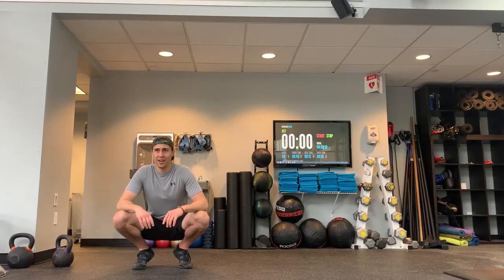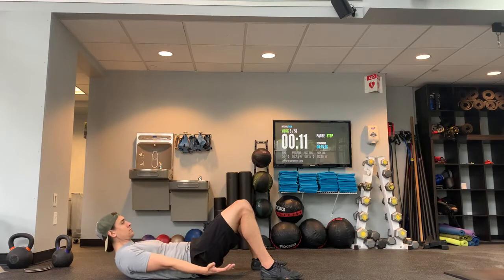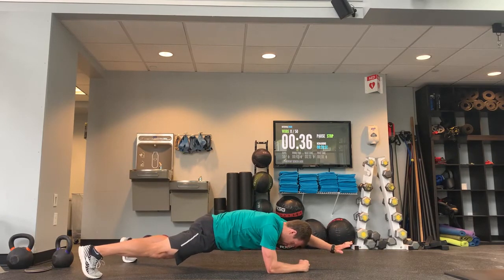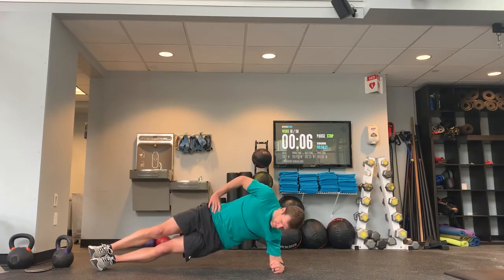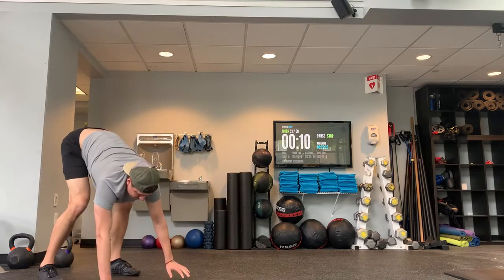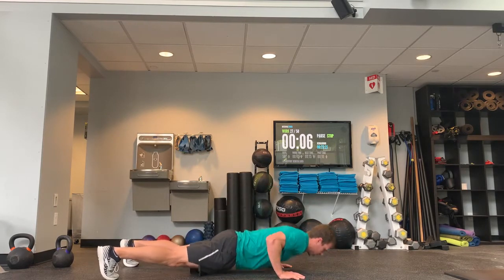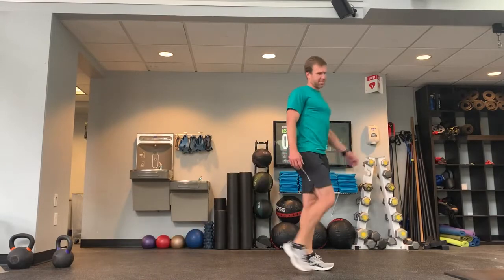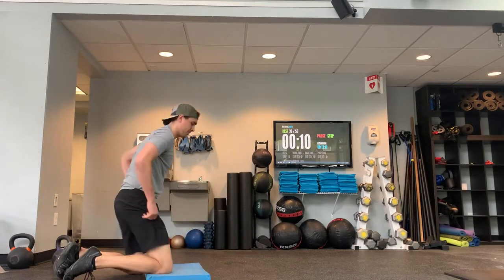bComplete #50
Circuit Training workout at bStrong Bellevue. Full Body, Strength, Cardio, Core, Stretching.

Format:
45 sec WORK, 15 sec REST
2 Rounds at each exercise before moving to the next

**As with all exercise programs, when using our exercise videos, you need to use common sense.  To reduce and avoid injury, you will want to check with your doctor before beginning any fitness program.  By performing any fitness exercises, you are performing them at your own risk.  bStrong Bellevue will not be responsible or liable for any injury or harm you sustain as a result of our fitness program. Thanks for your understanding.**